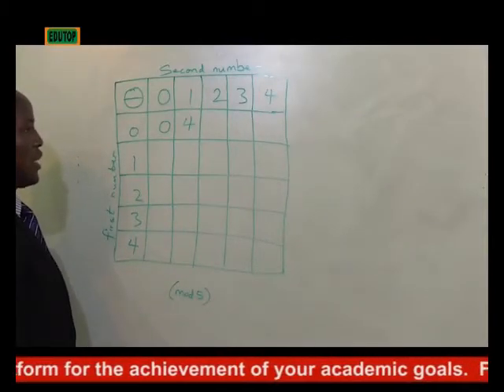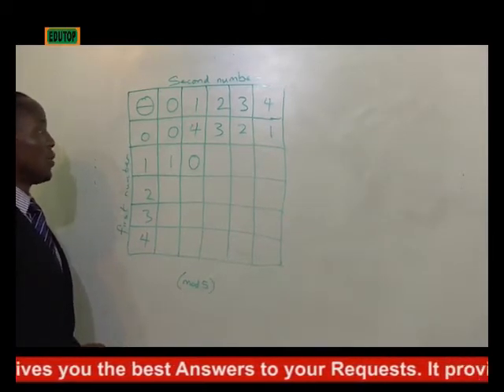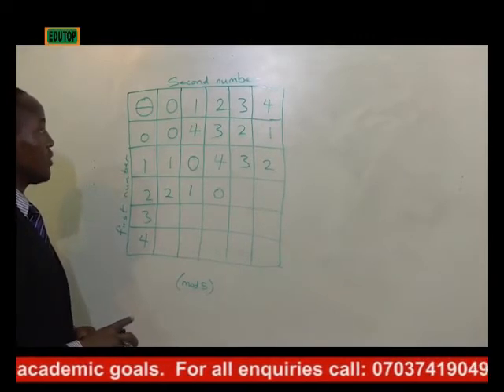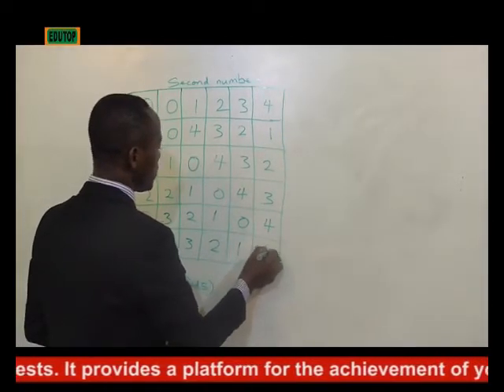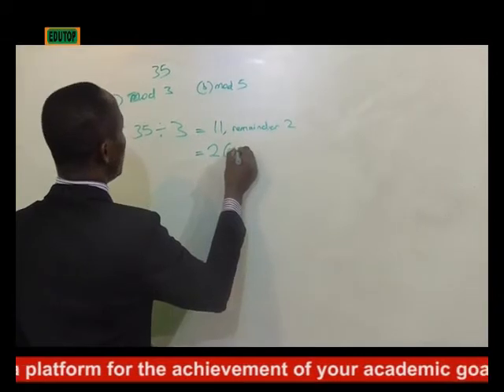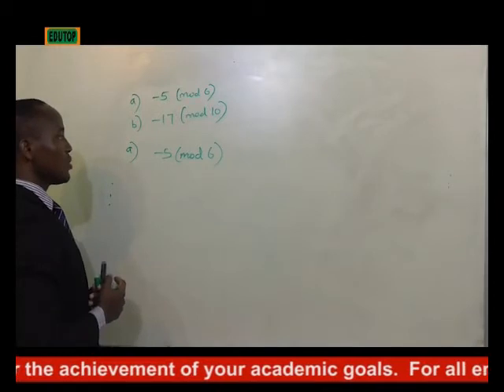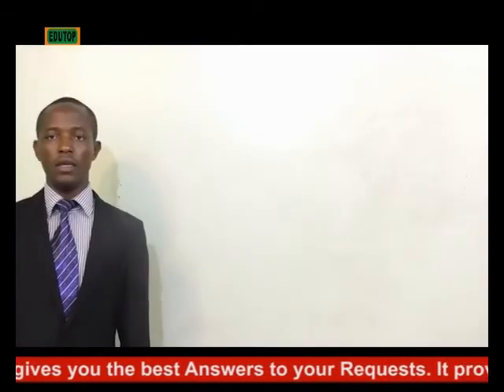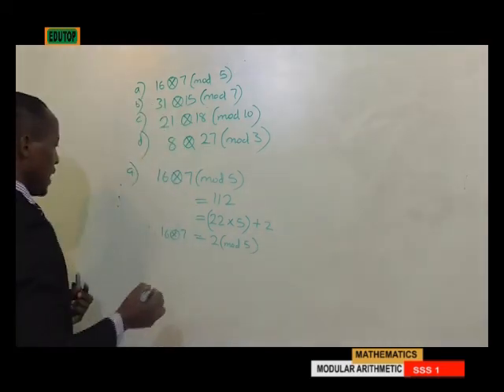(MATHEMATICS FOR SENIOR SECONDARY SCHOOL SS1) Lesson 11